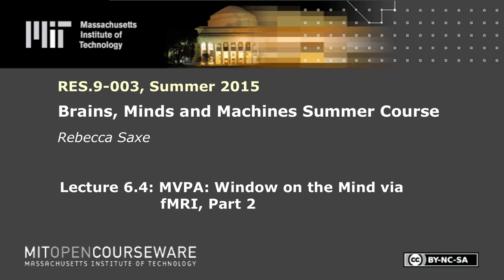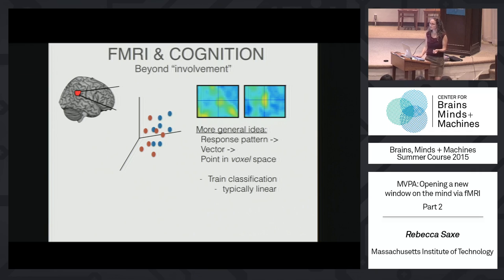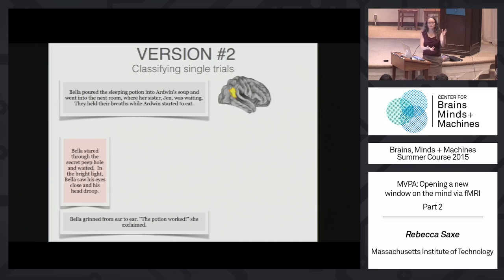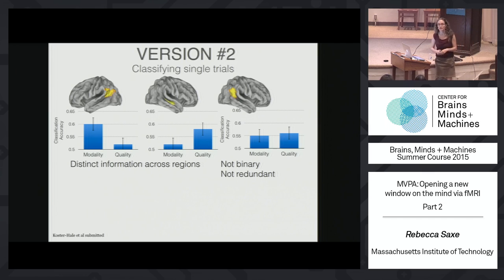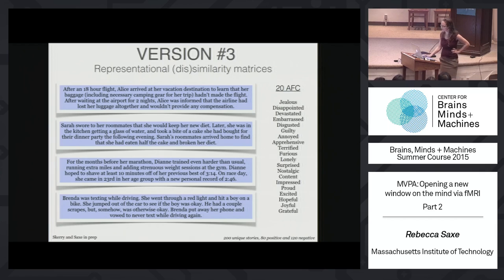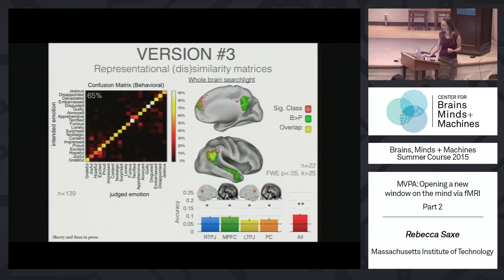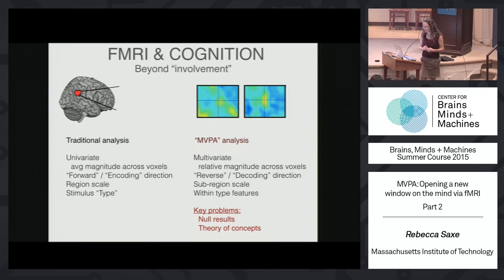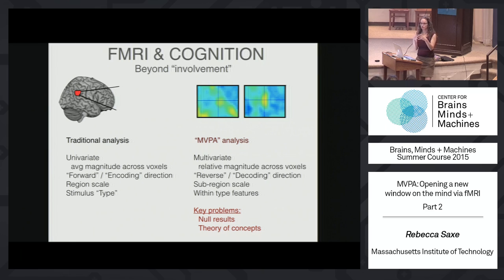Lecture 6.4: MVPA: Window on the Mind via fMRI, Part 2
Instructor: Rebecca Saxe

Using MVPA to study the neural mechanisms underlying thinking about thoughts (Theory of Mind) and moral judgments, while assessing variation between within-condition and between-condition correlations in fMRI data.